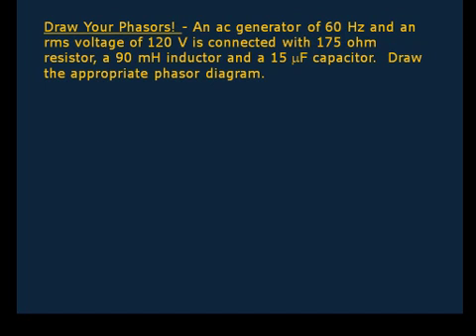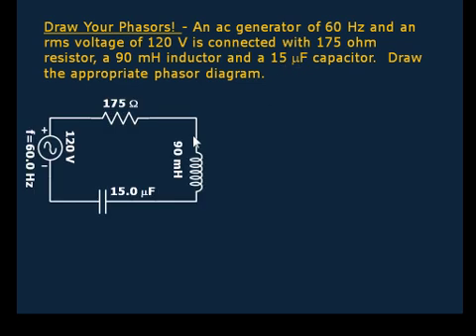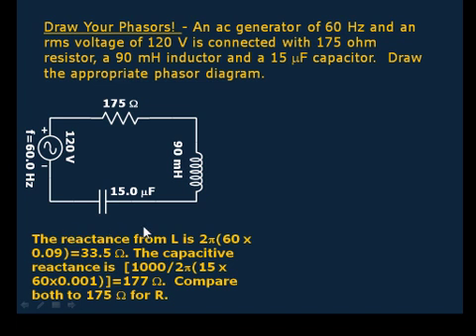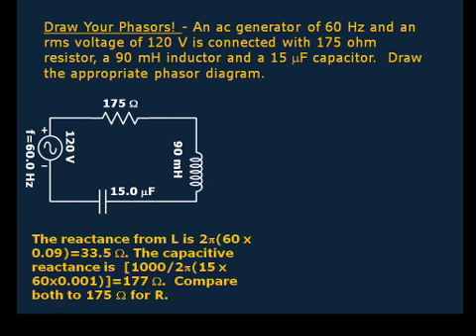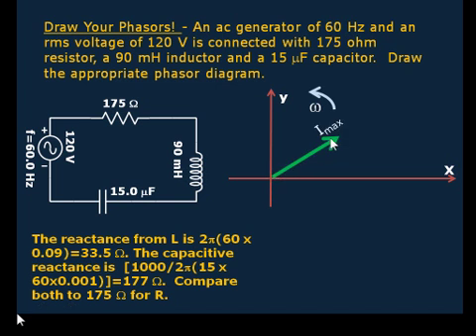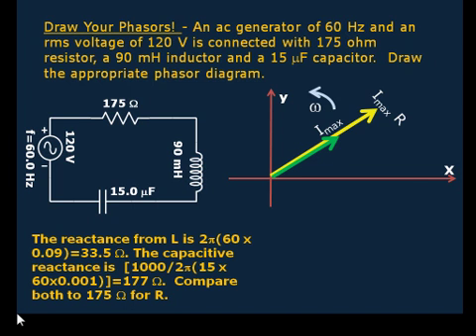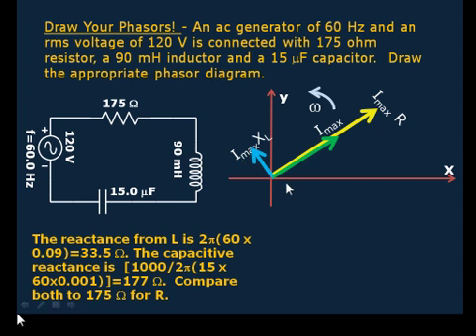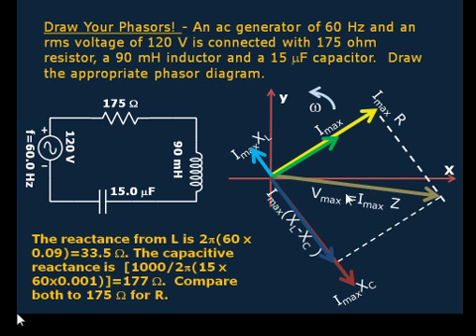AC Circuits Phasor Problem